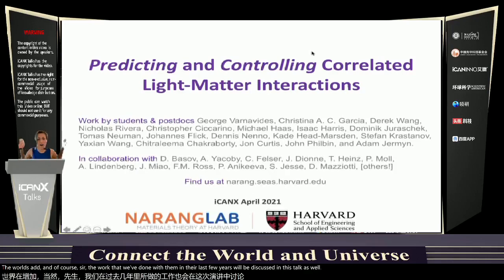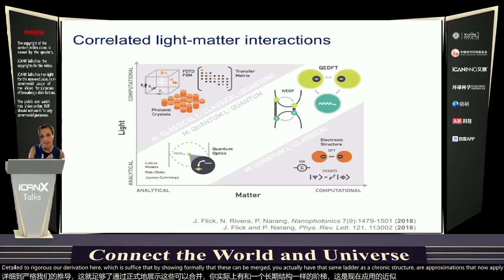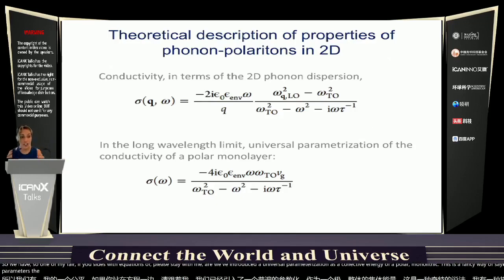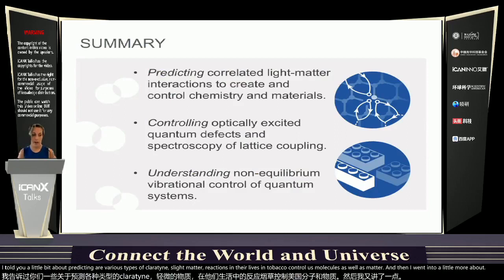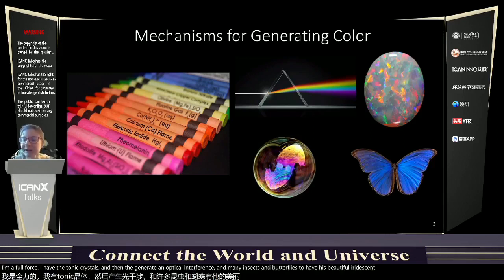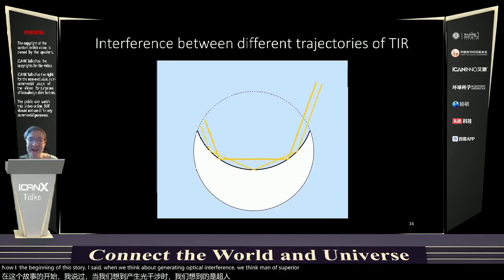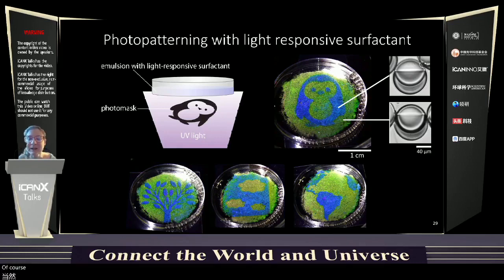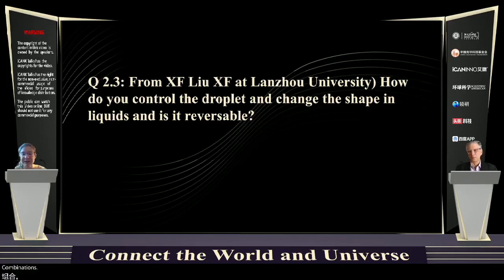Vol 46 ACS Nano Rising Star - Prineha Narang & Lauren Zarzar (X-Challenger: Jing Tang)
iCANX Talks Vol.46 - ACS Nano Rising Star - Prineha Narang & Lauren Zarzar (Guest: Haixia Zhang; X-Challenger: Jing Tang)